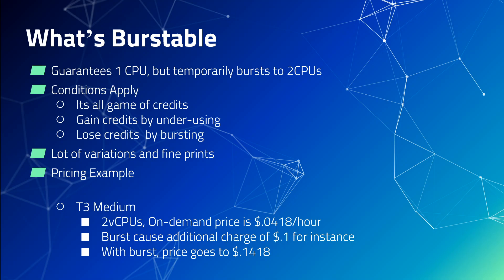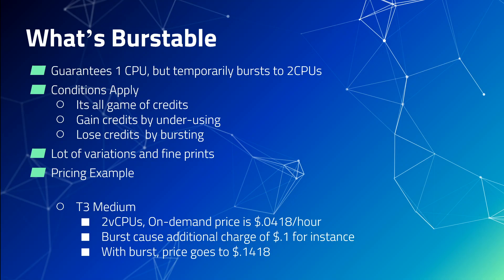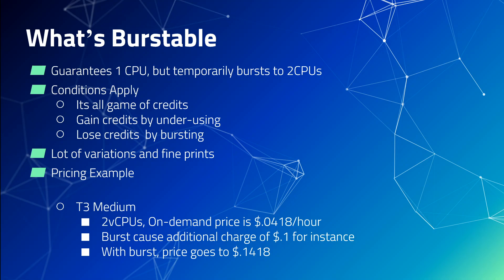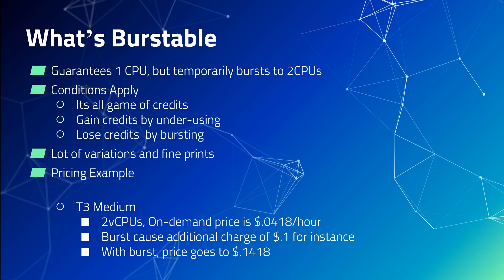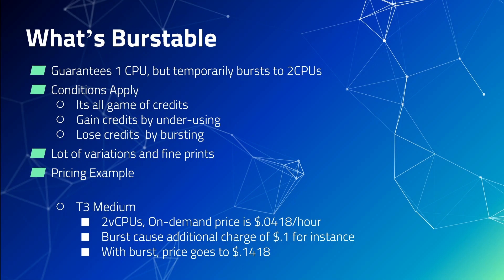What is Burstable in AWS GCP Azure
Understanding how burstable instances work in cloud can be confusing. This video explains what burstable instance is and how its pricing works.